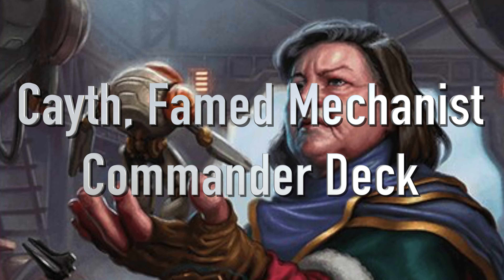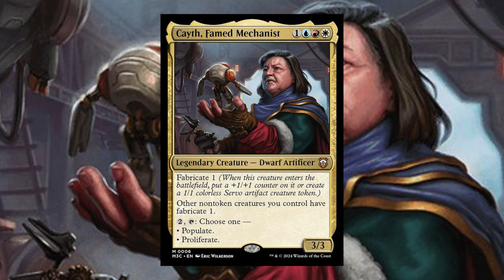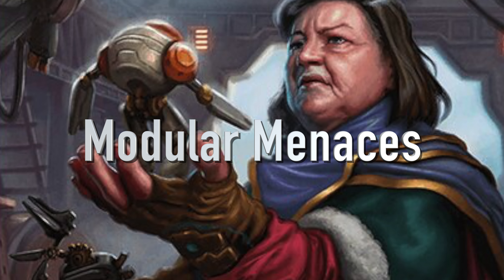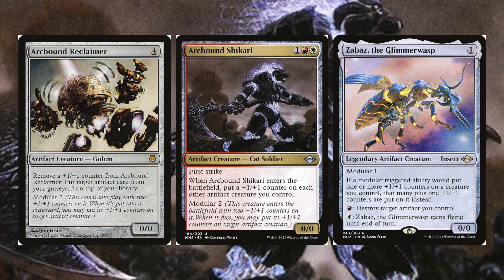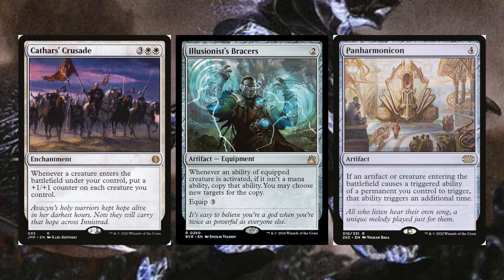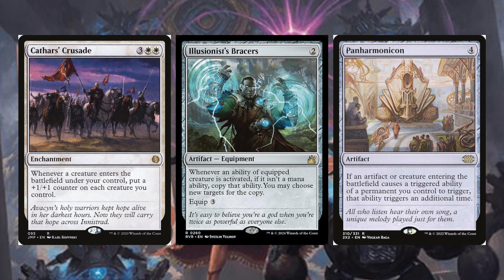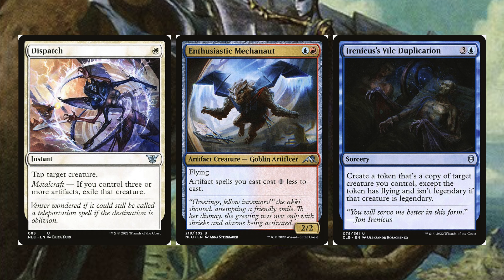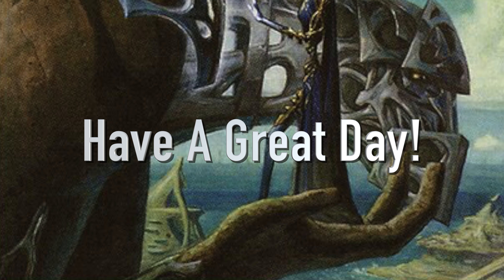Cayth, Famed Mechanist Commander Deck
Hello and welcome to more videos over co-commanders from the modern horizons 3 commander decks. These are some really fun decks and Cayth Here is a unique commander that I think could be a lot of fun. I hope you enjoy and have a great day!